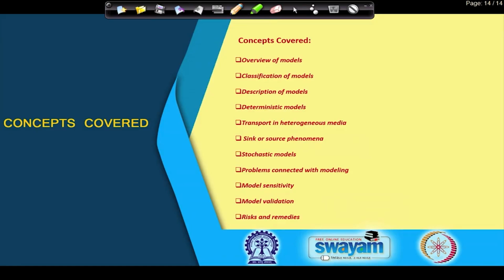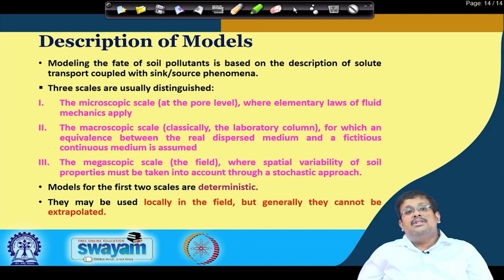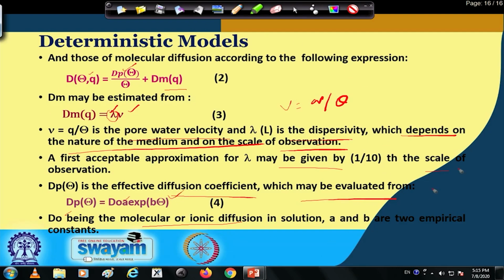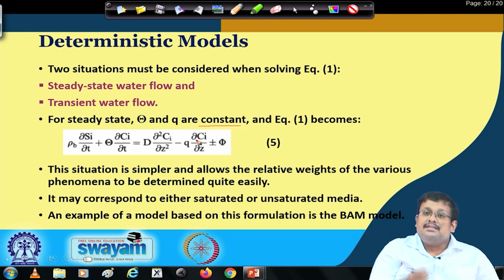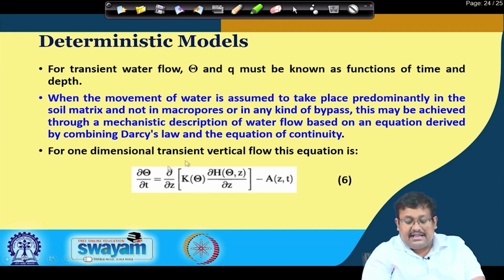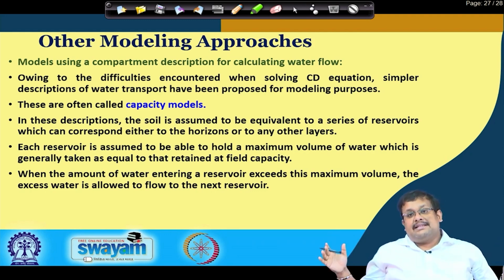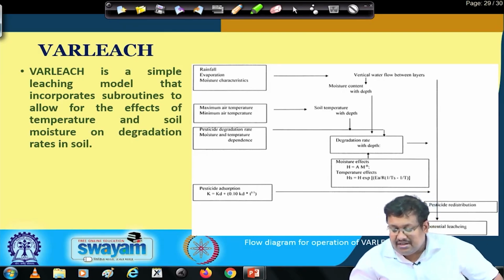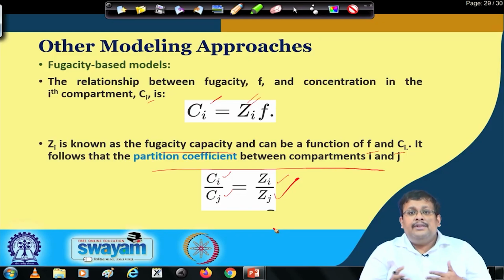Lecture 52: Modeling the Fate of Pollutants in Soil Risk and Remedies (Contd.)